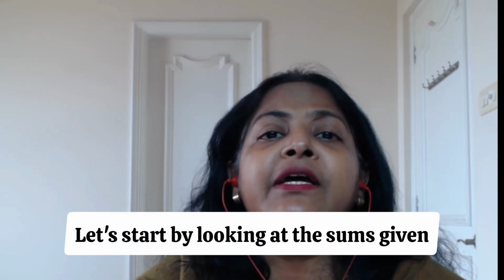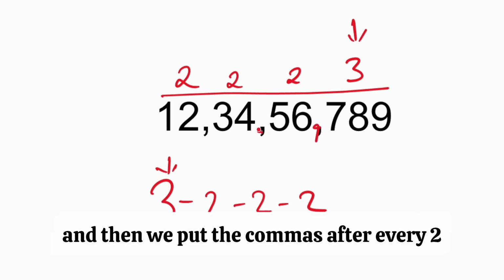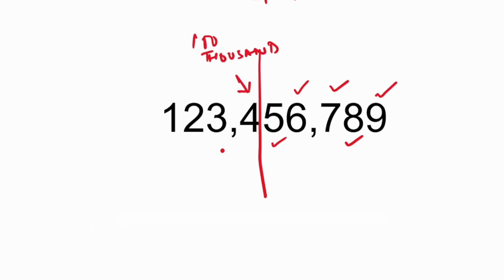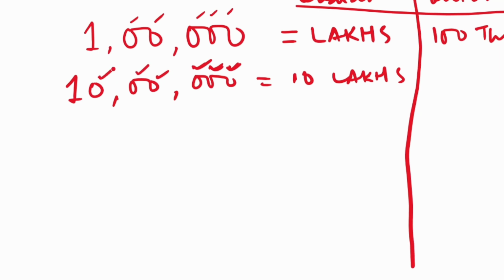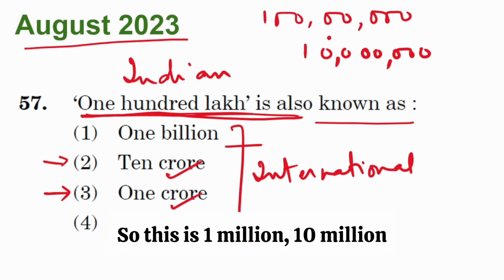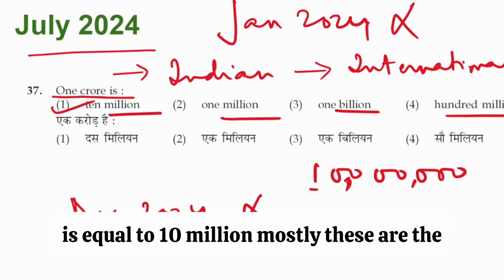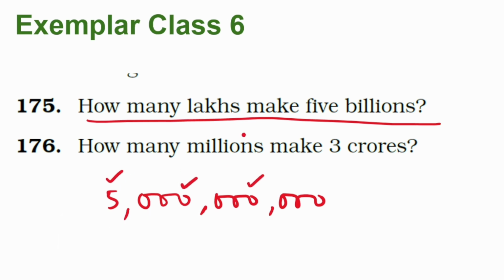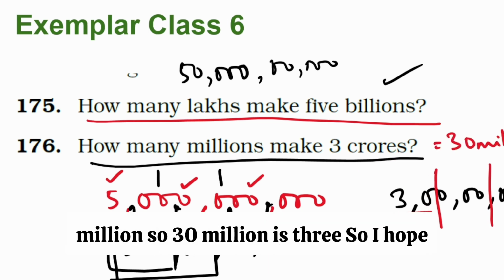Video 4/6 | CTET | Know the Difference between Lakhs & Millions | Crack the CTET Math Syllabus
You need not fear the Indian and the International Number System anymore. You can easily convert between lakhs, millions,crores and billions. In this video you will learn:

✅ The Basic Concept of Place Values as per the Indian & the International System
✅ How to convert between lakhs, crores and millions
✅Solved Qs from the CTET exams of Aug 2023, Jan 2024, July 2024 and Dec 2024
✅ Questions from the NCERT Exemplar

About Me

I’m Dr. Swasti Dhar, an experienced mentor for CTET and TET aspirants. With my self-paced online courses, I’ve helped countless teachers clear the CTET exam on their first attempt. If you want to understand the CTET structure, eligibility, and preparation tips, this series is for you!

Courses - With FREE 5 Day Trial Options Available

WhatsApp Community

👉 CTET Preparation Group (Be a part of CTET Aspirants - This is NOT a Class Group but a Group for those considering CTET sometime soon)

👉  Instagram:  @LearnWithSwasti for daily CTET tips.

Let’s start your CTET journey with confidence!"